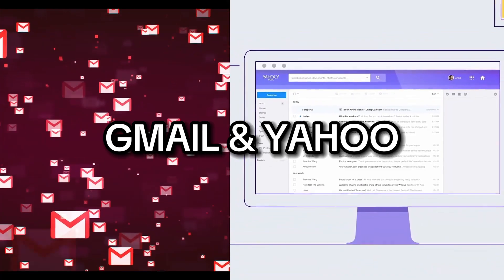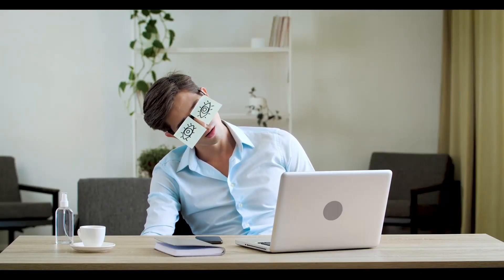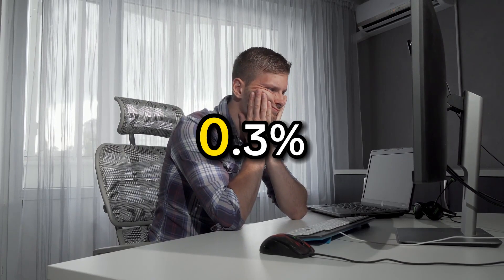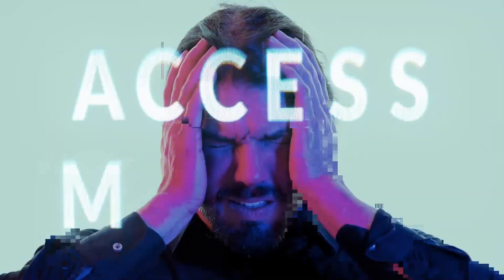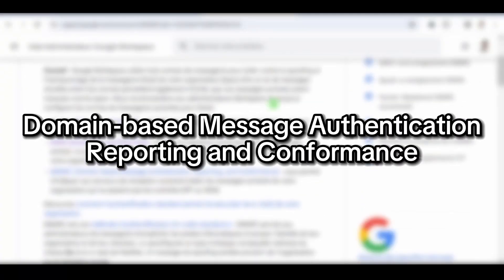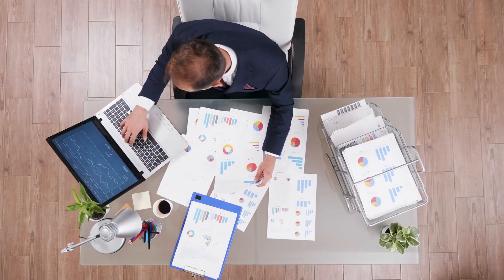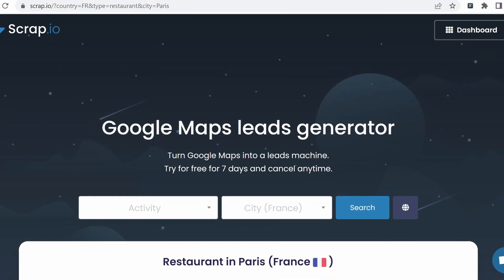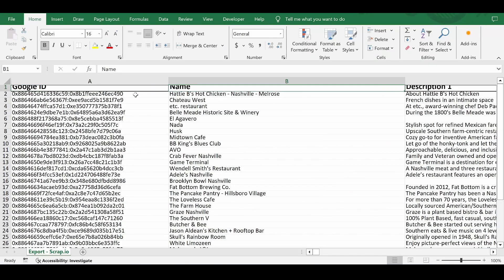New 2024 Email Guidelines for Gmail & Yahoo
📧 Email marketers, listen up! As of February 1st, 2024, Gmail and Yahoo are implementing new email marketing rules that you simply can't afford to ignore. With these changes primarily affecting mass mailings over 5,000 emails per day, understanding and adapting to these policies is crucial for your email campaign's success. 🌟
🕒 [0:00-0:24] The recent policy update, which could significantly impact your email deliverability, is a game-changer. Worry not, though, as we've broken down the essential principles you need to grasp to stay ahead.
Why? To maintain a spam rate under 0.3% and ensure your emails reach the inbox, not the spam folder.
2️⃣ Second Key Principle [1:06-1:47]: Authenticate your email addresses with SPF, DKIM, and DMARC protocols. These protocols, once recommendations, are now mandatory for maintaining your email's integrity and deliverability.
🔗 [1:57-2:06] For an in-depth understanding of setting up these standards and protecting against spam, spoofing, and phishing, check out the detailed guide available on support.google.com.
🌐 Are you also in the market for a robust email list to bolster your prospecting efforts? [2:14-2:41] Look no further! Visit Scrap.io to access an exclusive database of small and medium-sized businesses, perfect for your targeted marketing campaigns. These are businesses that are often hard to find online, offering you a unique opportunity to expand your reach.
🔍 Don't let the new 2024 email marketing regulations slow you down. Equip yourself with the right tools and knowledge to ensure your emails not only comply with the latest policies but also stand out in your recipients' inboxes. For more insights and strategies in email marketing, remember to follow the link to Scrap.io in our description. Stay ahead in the digital marketing game and see you in our next video! 🚀👩‍💻